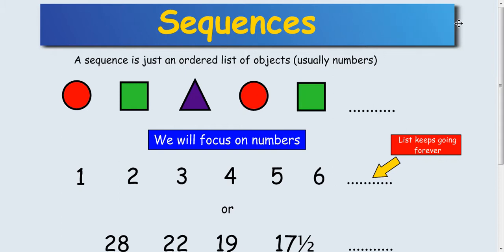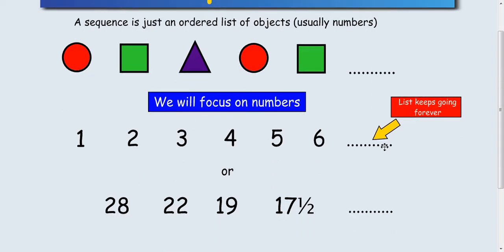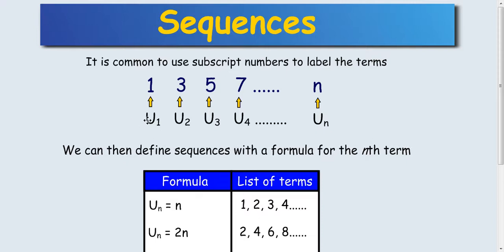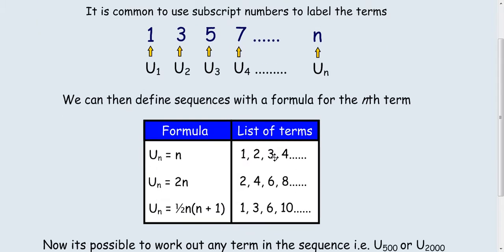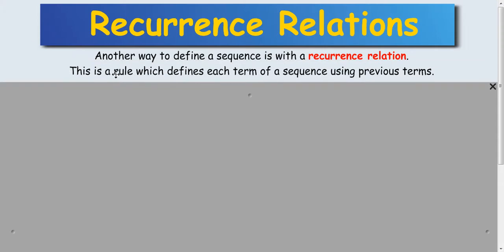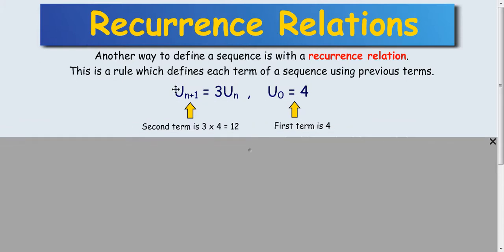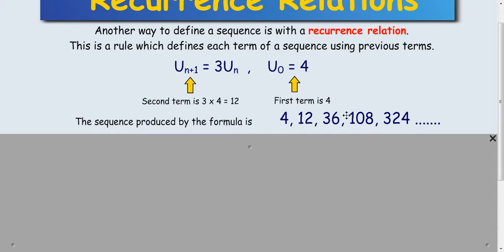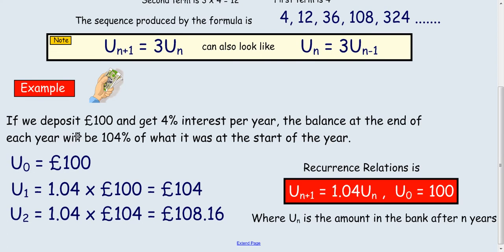Recurrence Relations - A basic introduction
A Maths lesson that shows you how recurrence relations work and also a look at the notation used in them